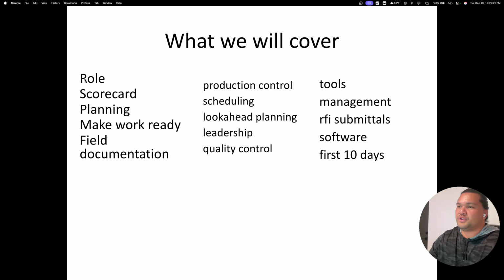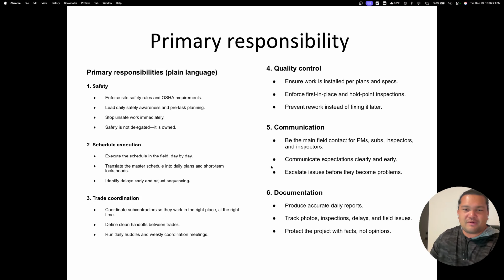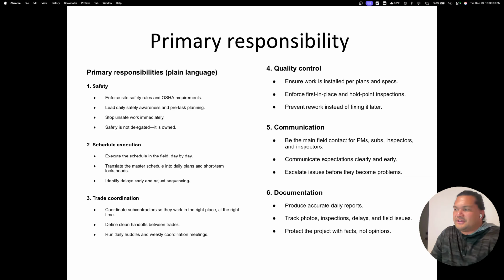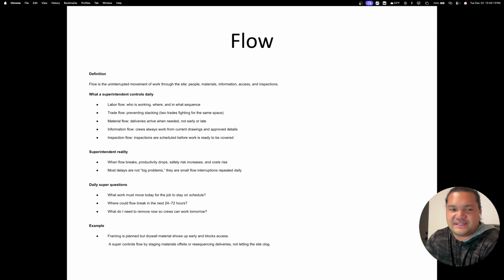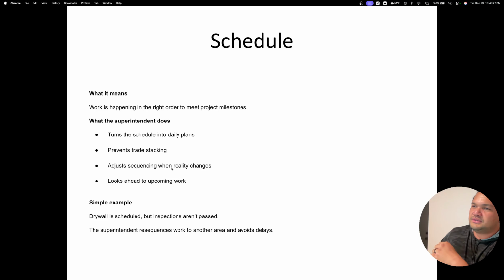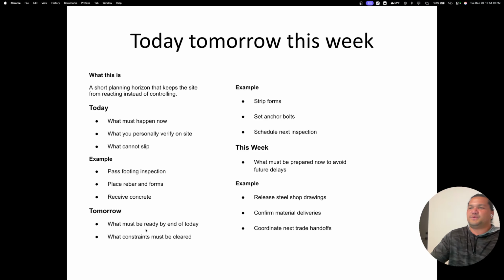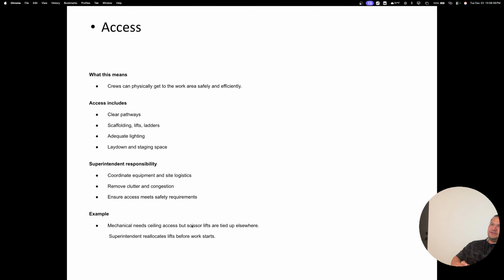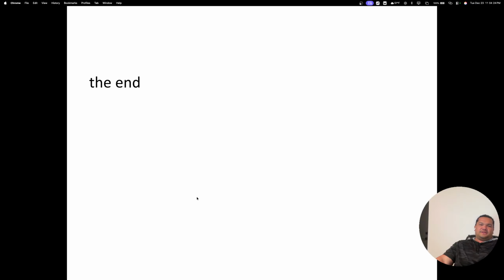Superintendent training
Family, health, trading, business